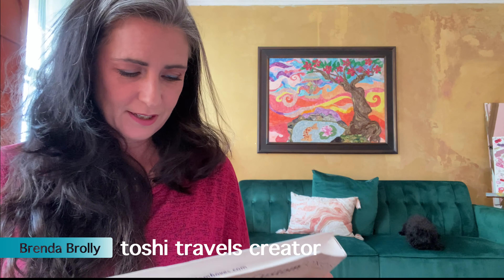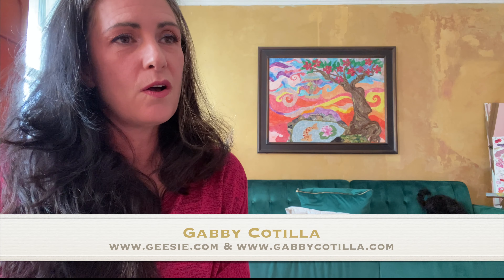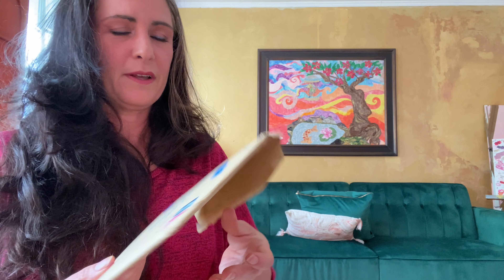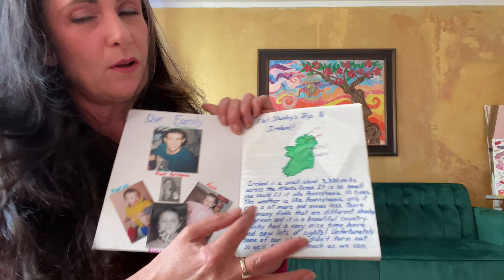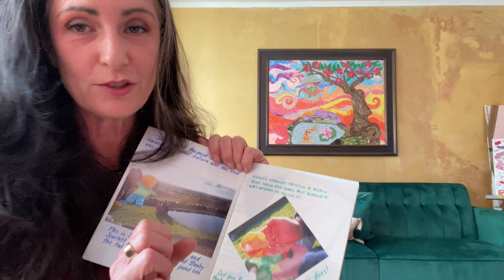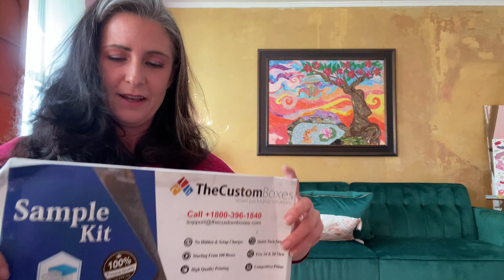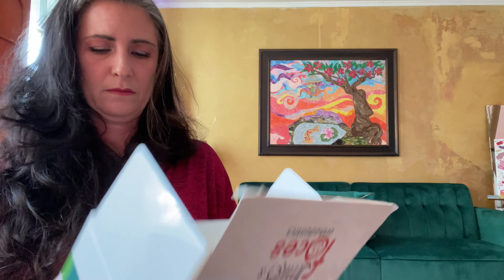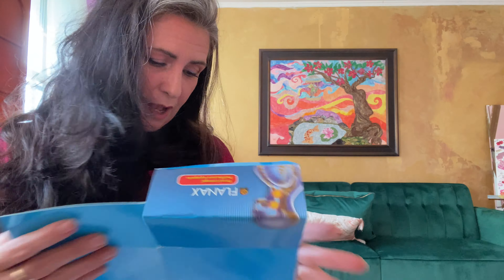From Flat Stanley to Toshi Brenny has always been a creative 4K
Brenny has been working on the launch of her first book, Toshi Travels, which will be accompanied by a mini version of Toshi. Keep your eyes peeled and watch for updates on the story and the creation of Toshi